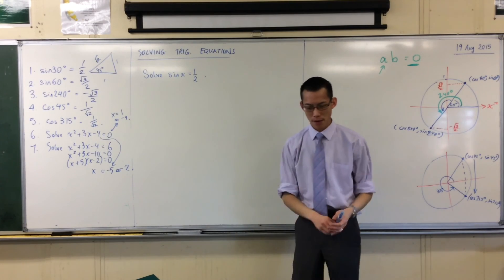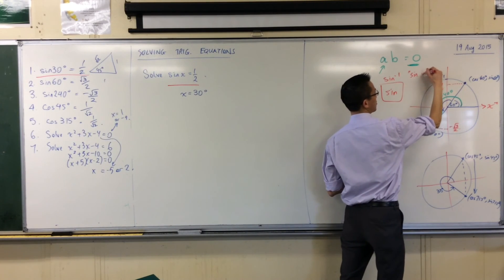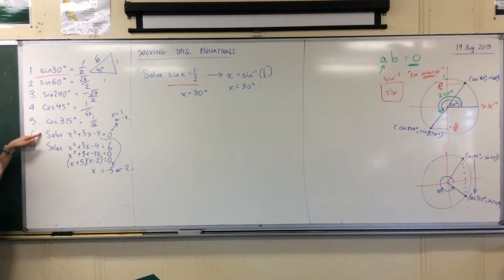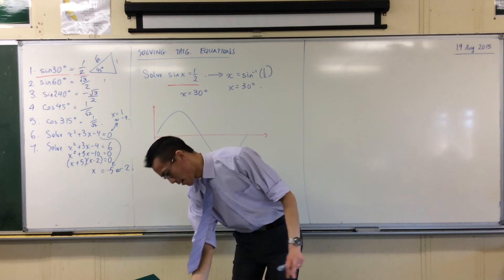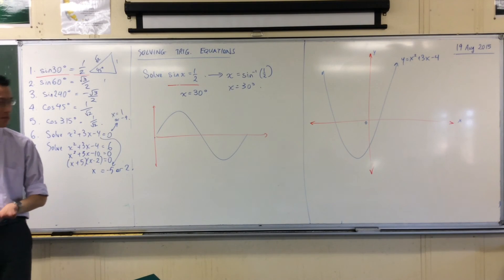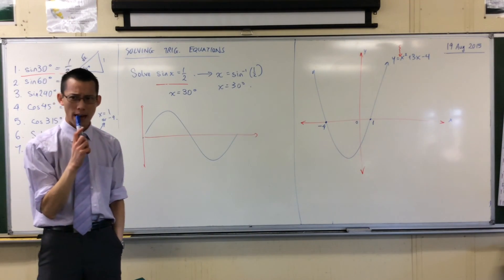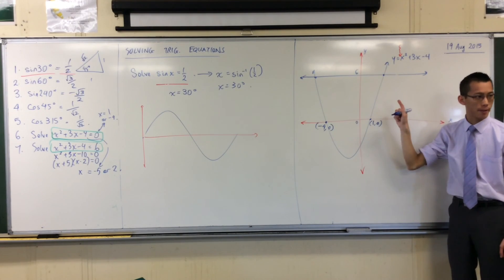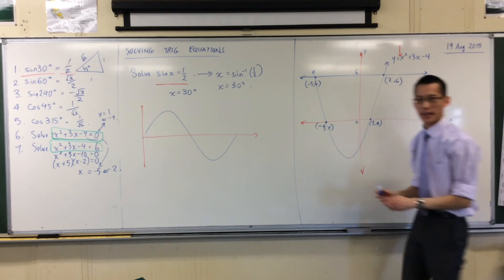Solving Trigonometric Equations (1 of 2: Thinking Graphically)